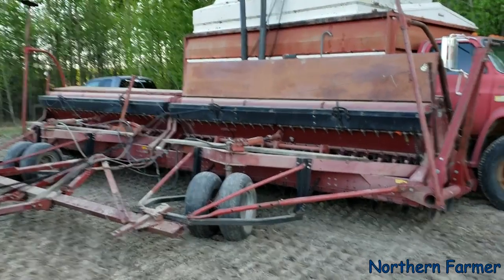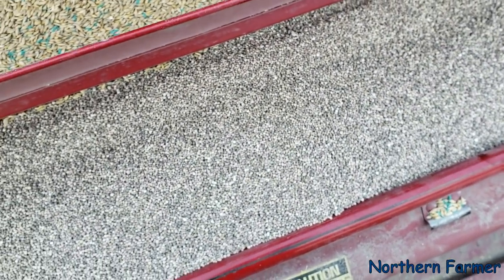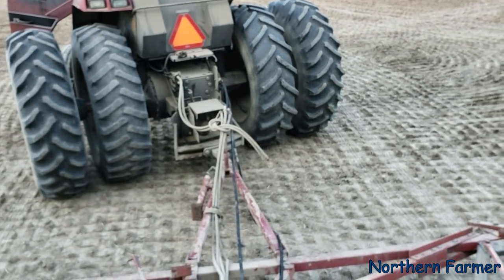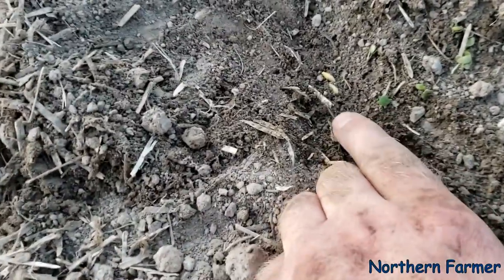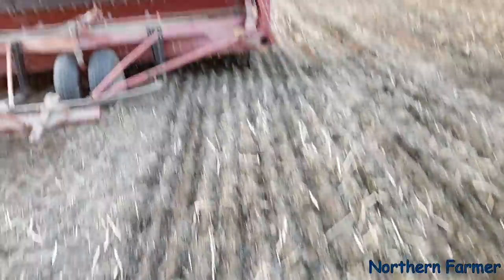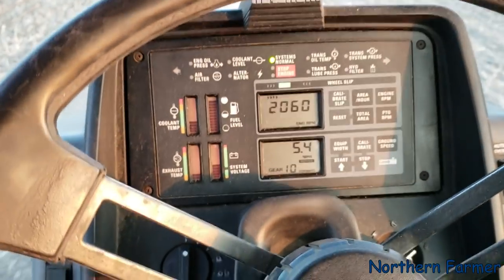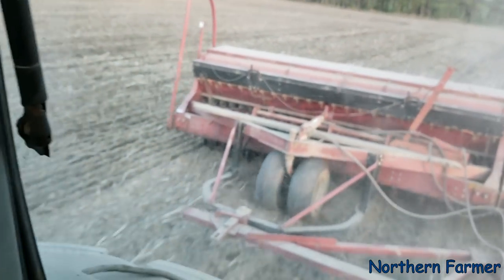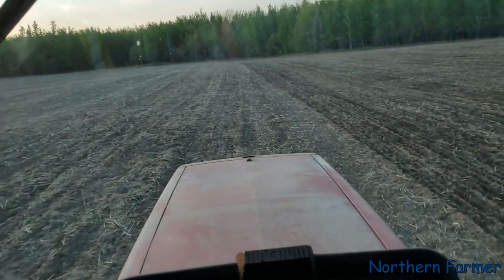Planting Barley and Hay.. Caseih 6200 Press Drill 2018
Planting alfalfa timothy brome mix with barley